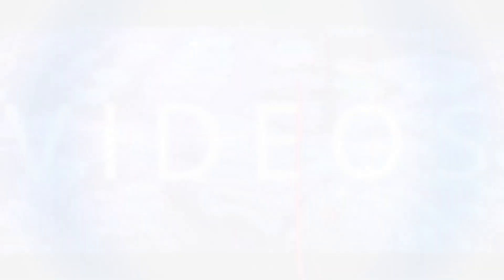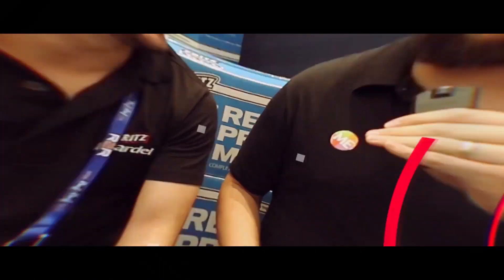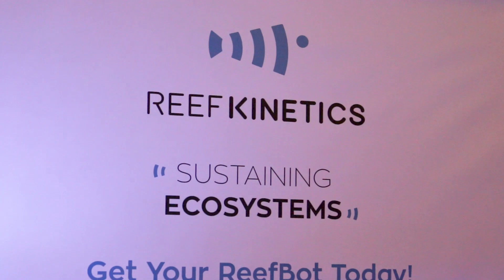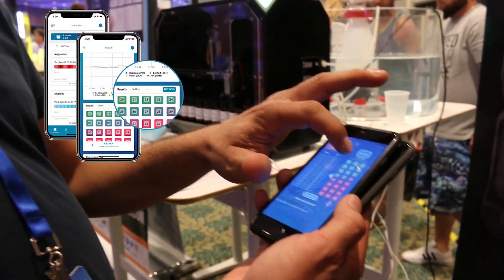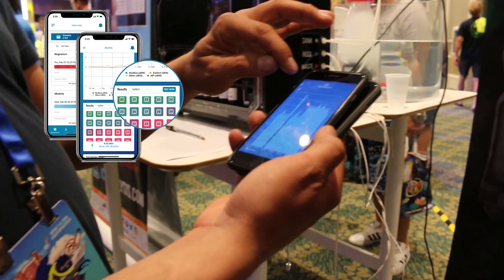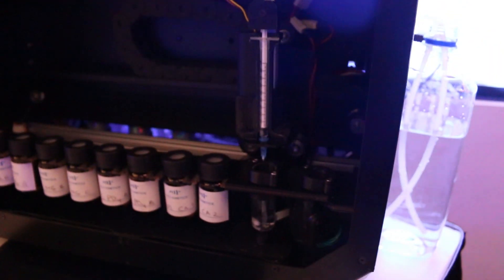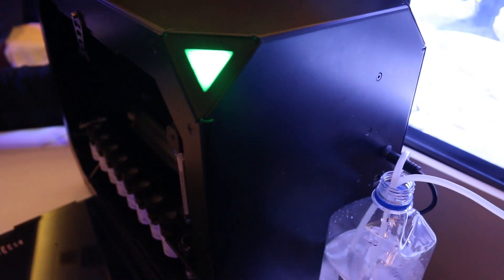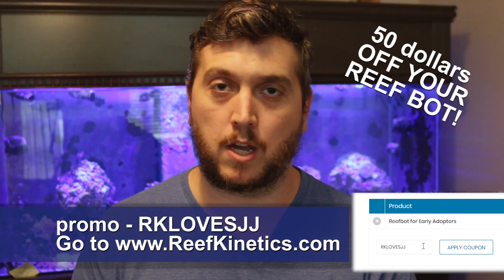Reef Kinetics and THE REEF BOT!!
Reef Kinetics has a device that uses all of your favorite test kits from Salifert to Elos to test your tank automatically called The Reef Bot. Reef Bot by Reef Kinetics can test a lot of different parameters especially the ones us reef tank owners are looking for like calcium alkalinity and magnesium. The Reef Kinetics Reef Bot will test your reef tanks parameters and using Reef Kinetics phone app or a computer you can check the results and get accurate error free readings.

and purchase your Reef Bot today

GET 50 DOLLARS OFF your purchase